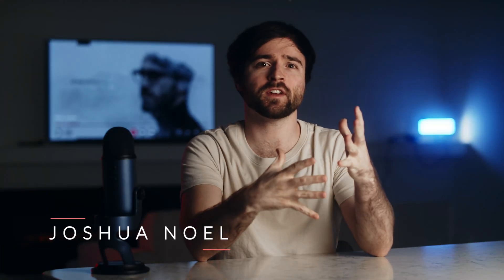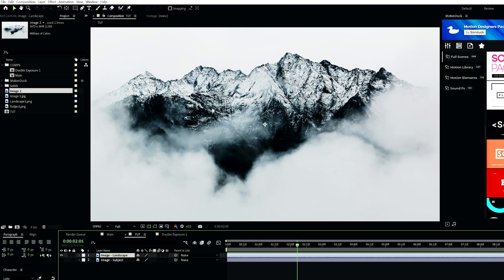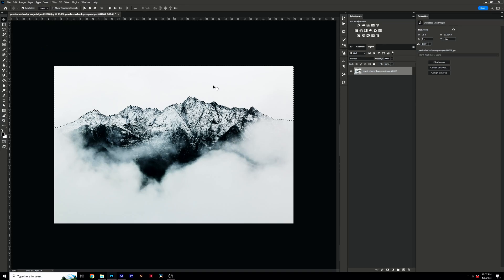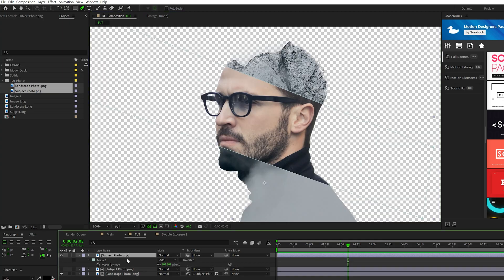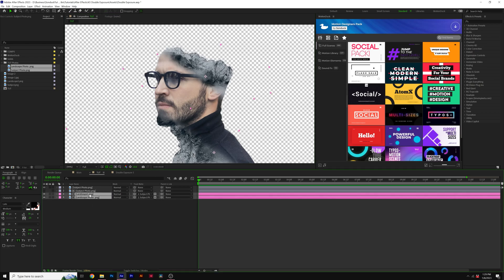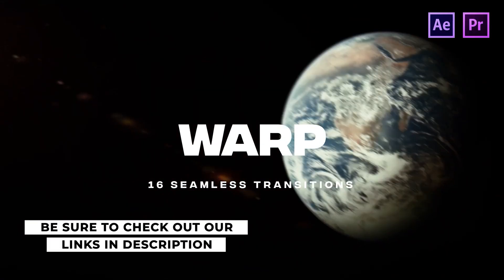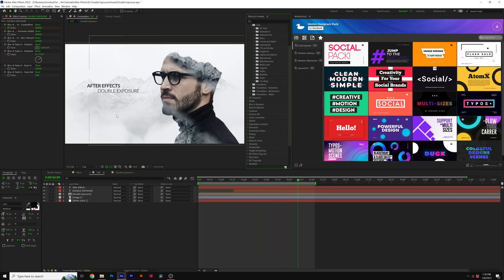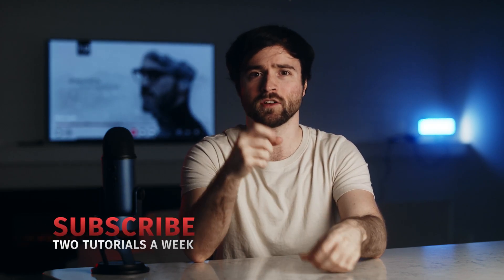Create Double Exposure Motion Graphics in After Effects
20,000+ AE & PR Templates - Double exposure motion graphics allows After Effects users to combine two images together. By creating a double exposure effect in After Effects, your motion graphics will stand out. If you want to make your motion graphics visually appealing, then the double exposure technique has you covered.

► Music Used in this Tutorial:
1.envato.market/15jAPD

Timecode:
0:00 Intro - Smash that like button!
0:23 Mask Your Images
2:12 Create the Double Exposure Effect
4:13 MotionDuck
4:45 Create a Double Exposure Scene
6:25 Outro - Please Subscribe